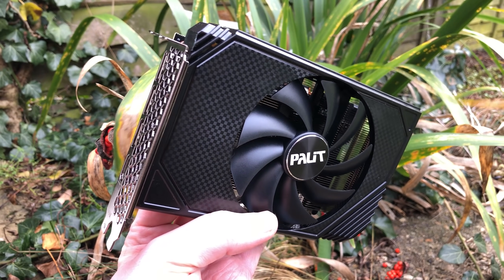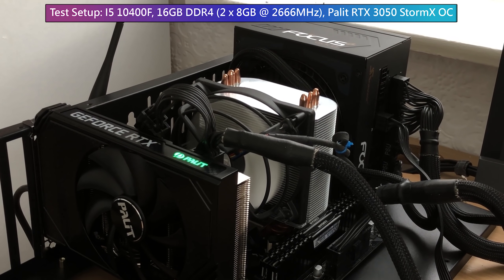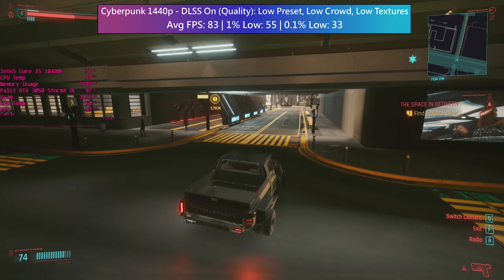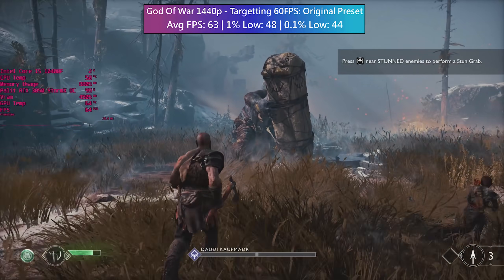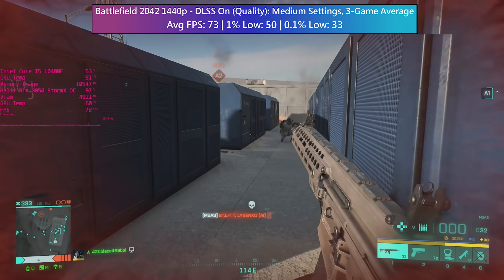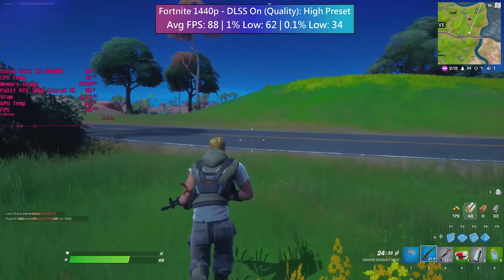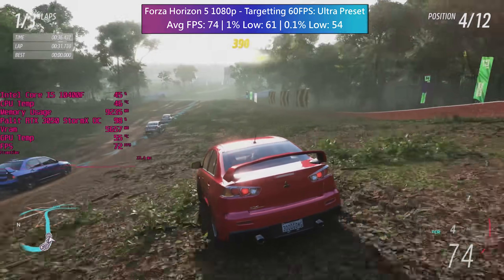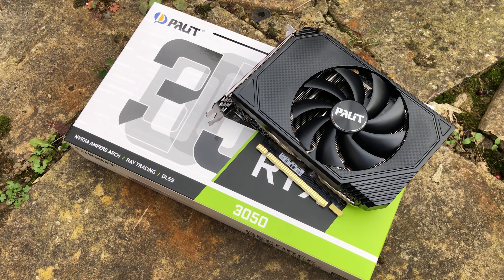Palit's Tiny RTX 3050 - How Capable Is This Compact Graphics Card?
Today we're taking a look at Palit's compact RTX 3050. How well does this new mainstream graphics card perform at 1080p and 1440p, and how well do features like DLSS and Ray Tracing work on what is now currently Nvidia's least powerful RTX offering?

0:00 The Palit RTX 3050 StormX OC Edition - Features, Specs, Test Setup
1:57 Targeting 60 FPS - Cyberpunk 1080p, 1440p and DLSS
3:38 Far Cry 6 1080p and 1440p
4:22 God of War 1080p, 1440p and DLSS
5:43 Battlefield 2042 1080p, 1440p and DLSS
6:59 GTA V 1080p and 1440p
7:46 Fortnite 1080p, 1440p and DLSS
8:41 Red Dead Redemption 2 1080p, 1440p and DLSS
9:54 Forza Horizon 5 1080p and 1440p
10:31 Let's Talk About Ray Tracing
10:43 Fortnite 1080p W/ RT and DLSS
11:08 Far Cry 6 1080p W/ RT
11:25 Conclusion